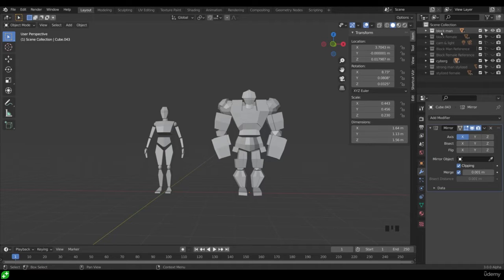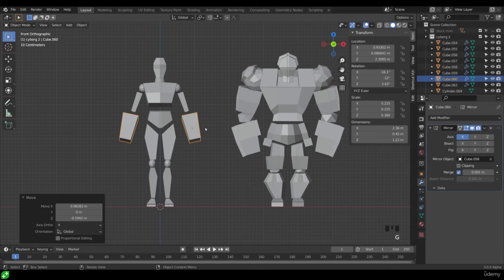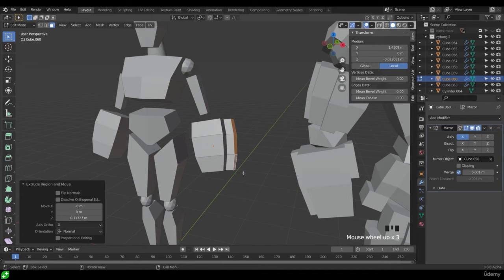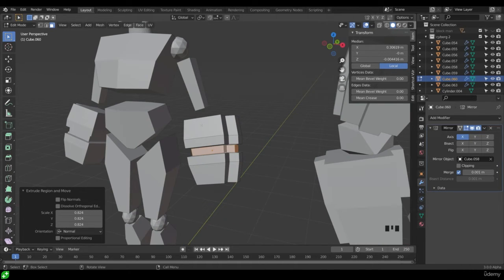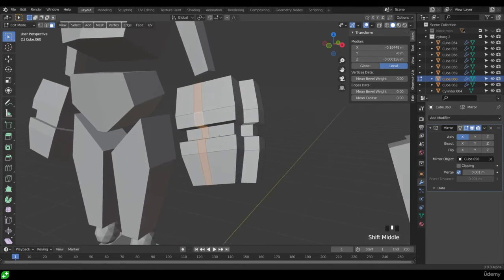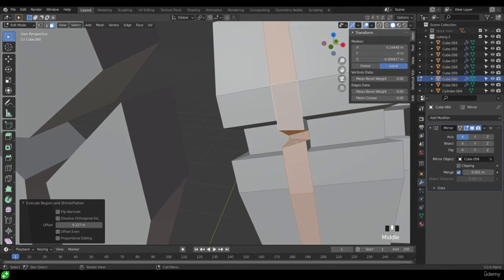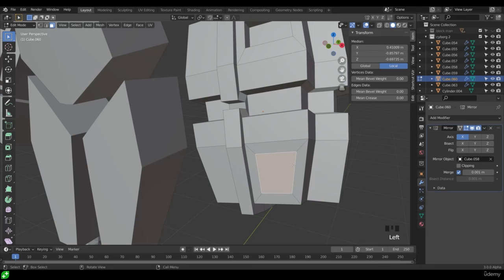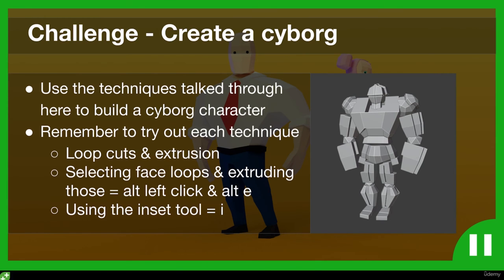2 / 10 Cyborg